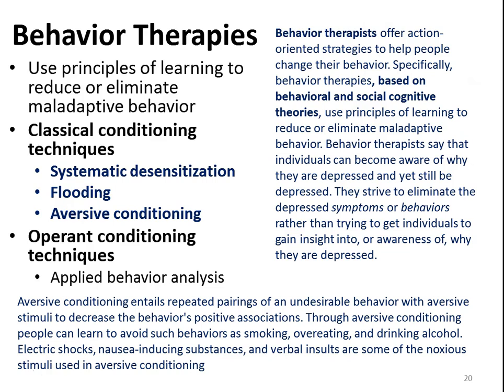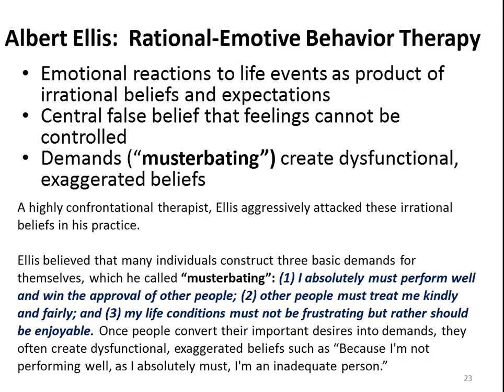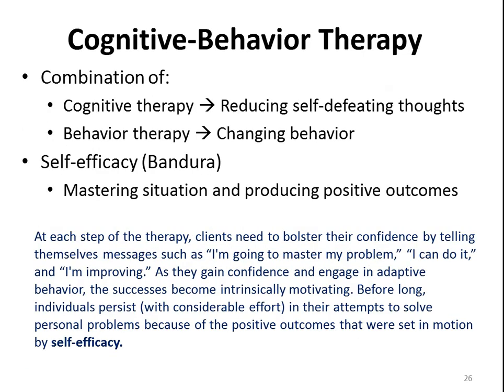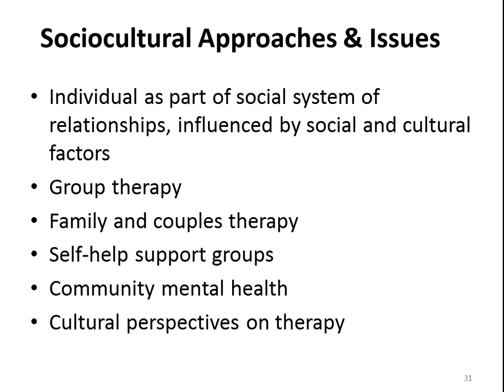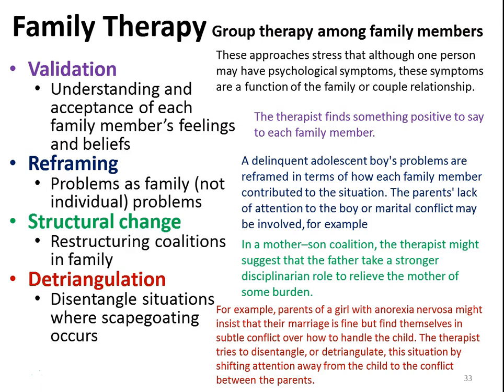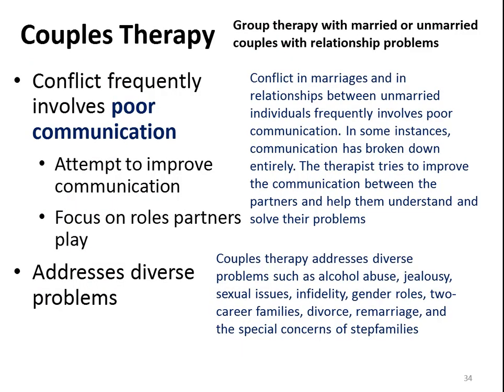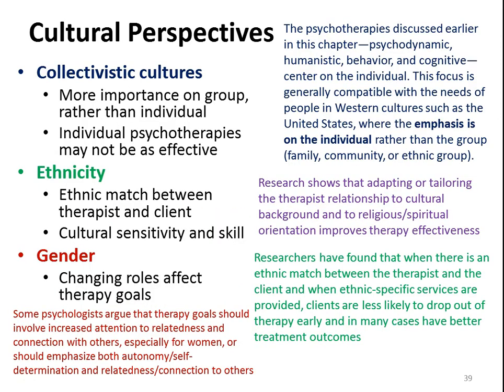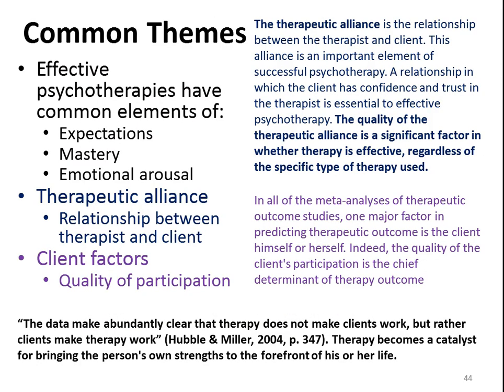Introduction to Psychology: Chapter 13 (video 2 of 2)